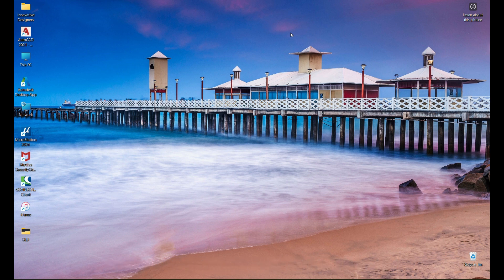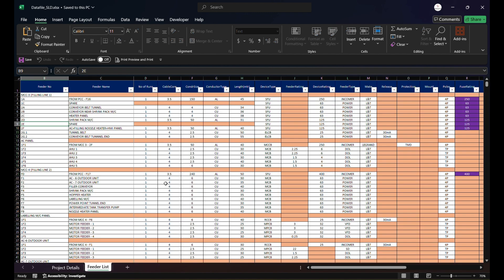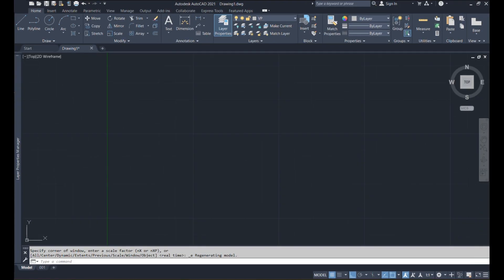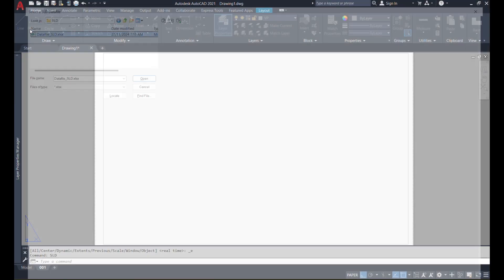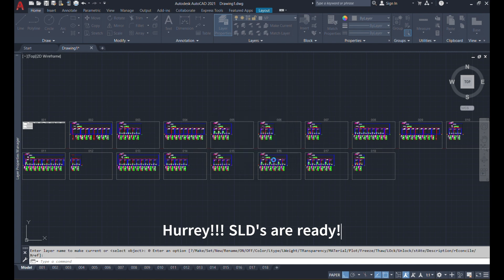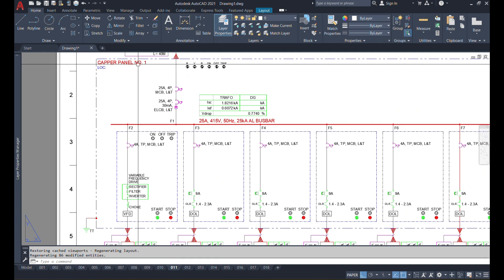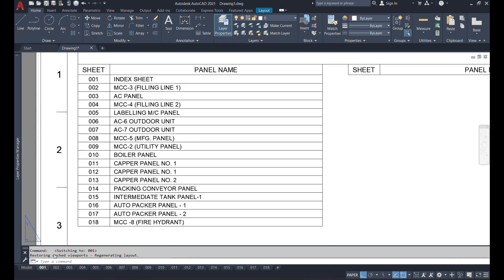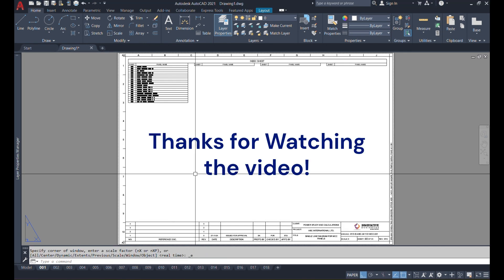Transformation of feeder database (Excel) to Single Line Diagram (SLD) in AutoCAD...!!!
In this video, the single-line diagram is generated using the respective database in an excel spreadsheet. To develop this command one need to have basic knowledge of Auto-Lisp language and then can follow these steps:

1. **Organize Your Data**: Ensure your Excel sheet is organized with the necessary information for the single-line diagram. Typically, columns shall contain feeder information like, feeder rating, equipment type (like transformers, circuit breakers, etc.), connections, ratings, and any specific details, etc.

2. **Use AutoCAD**: Open the AutoCAD with a predefined template to import the database from Excel.

3. **Initiate "SLD" command**: - Shoot "SLD" command. - Naviagate and choose the Excel file you prepared. - and now rest.

4. **SLD's are Ready**: - Simply glance over the drawings to ensure accurate representation after the order has been done.

5. **Customize the Diagram**: Once generated, you may need to adjust the layout to enhance clarity: - Move components for better spacing. - Add labels or notes as necessary.

6. **Export/Save the Diagram**: Finally, publish your work in the desired format (DWF, DXF, PDF, etc.). With these steps, you should be able to develop your own command to generate any drawing efficiently from Excel.